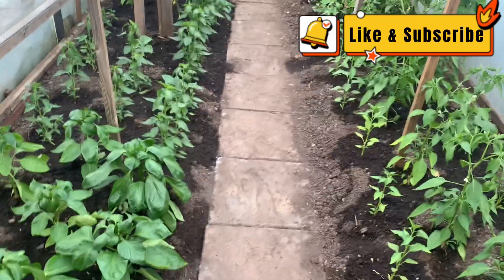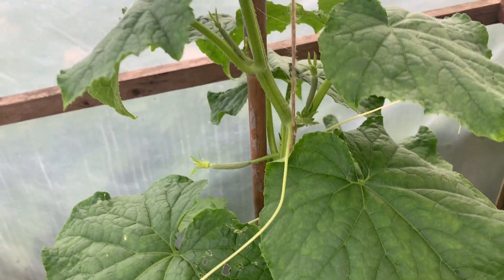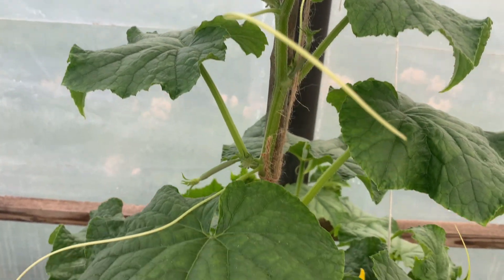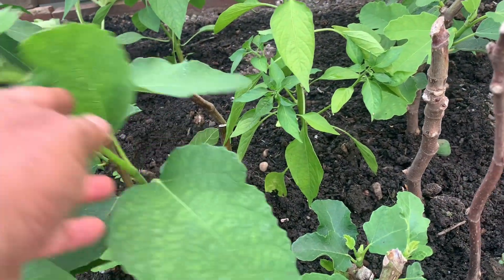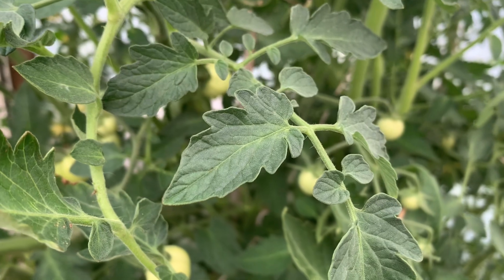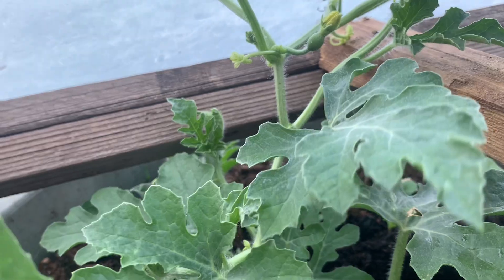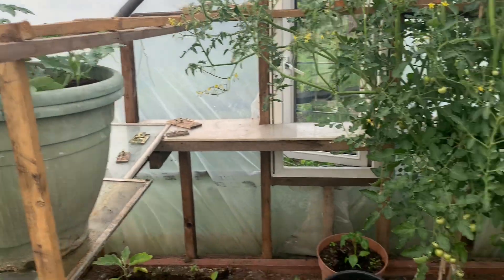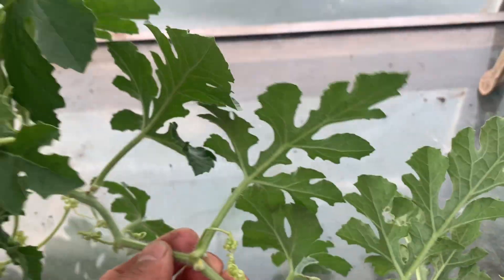Growing fruit and veg in tunnel